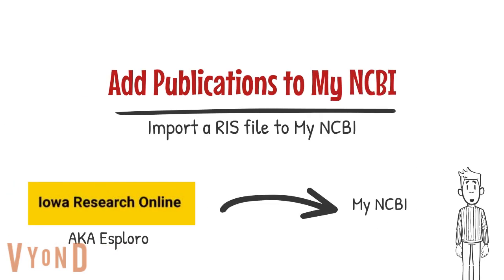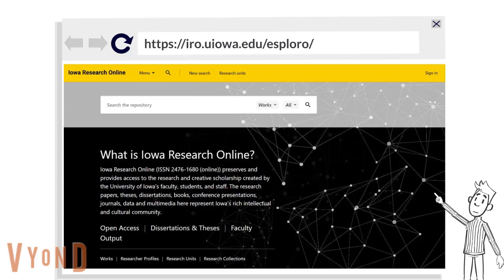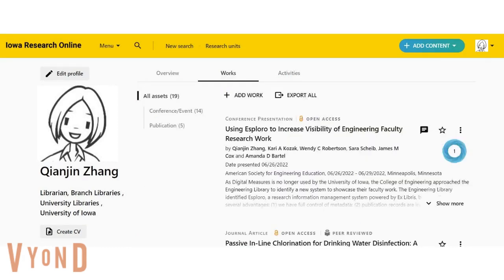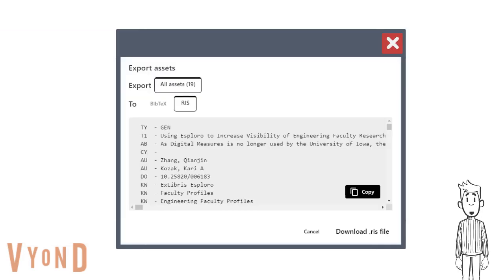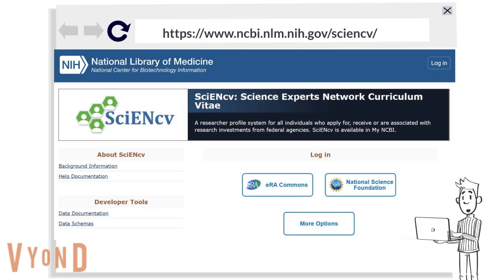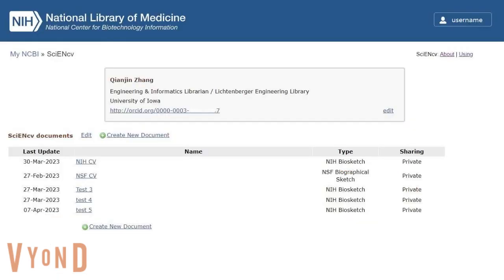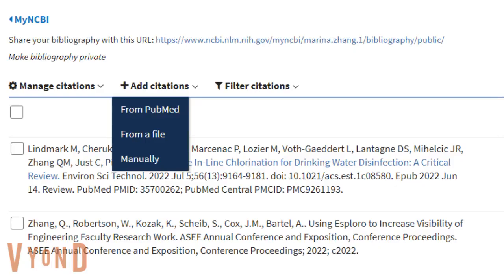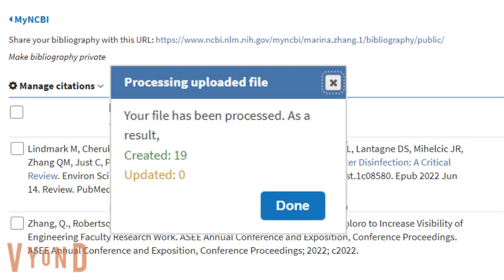Add Publications from Iowa Research Online Researcher Profile to My NCBI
This video will show you how to retrieve publication records from Iowa Research Online Researcher’s Profile (AKA Esploro) and then upload records to My NCBI Bibliography.